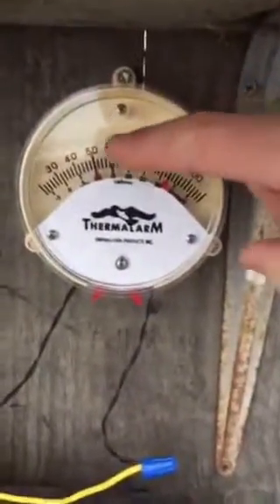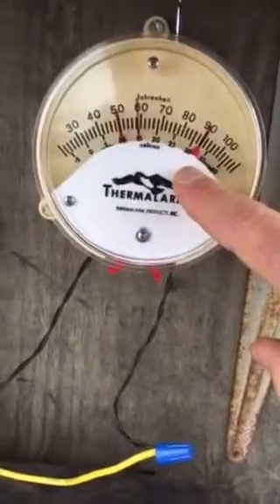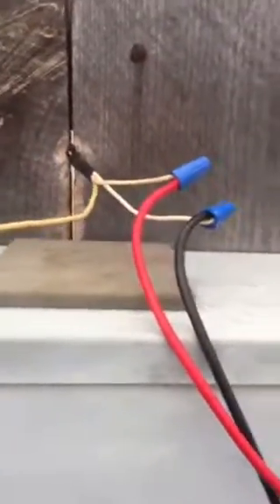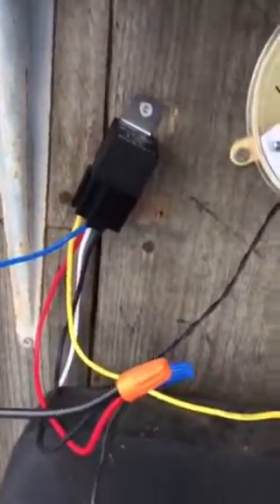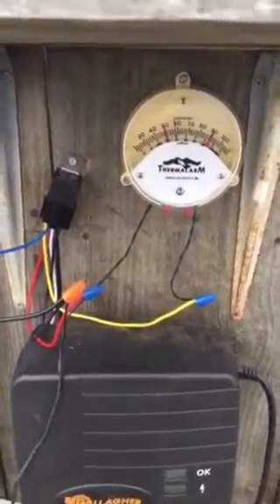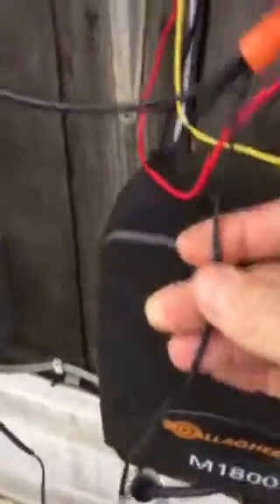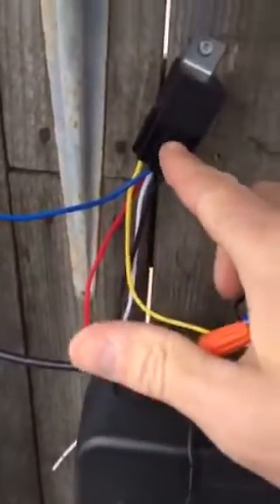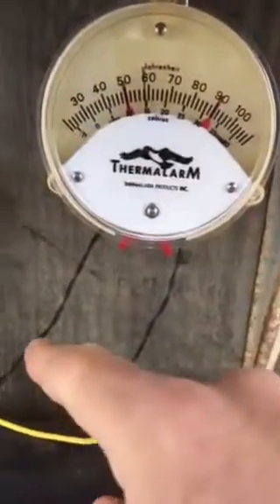How to set up a high/low temperature alarm in the greenhouse using Thermalarm and relay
Just a quick video showing one way you might set it up.  One safety note - I didn't use fuses, but I probably should have.  That means you should as well.